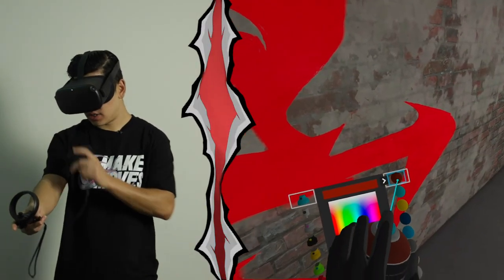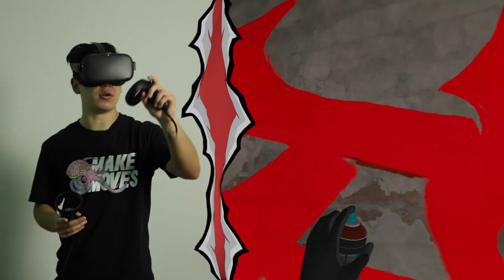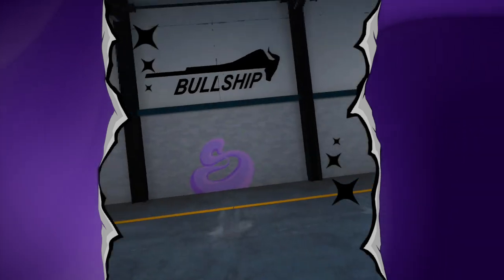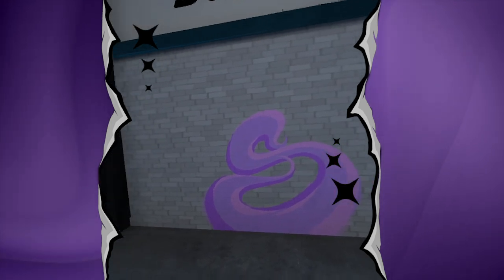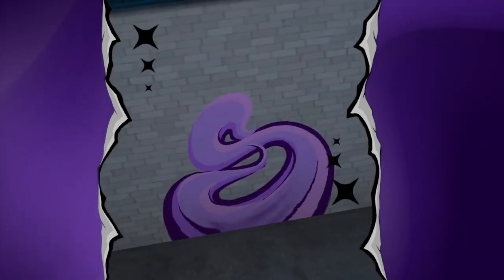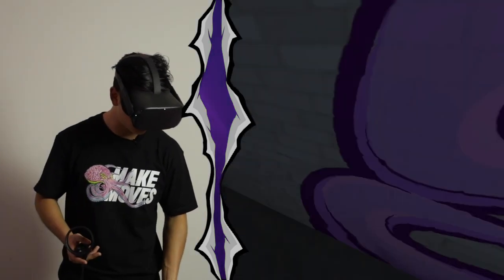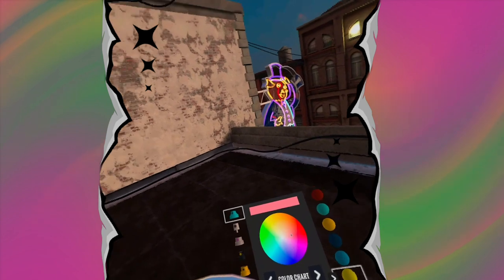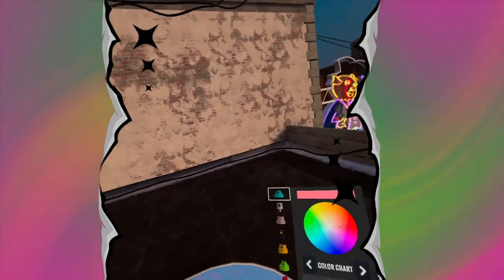Graffiti Tutorial: How to improve Letter Structure R, S, T | (Kingspray VR)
Hey everyone! Welcome to the R, S, T portion of our alphabet series. I hope these vids are helping with letter structure and creativity!